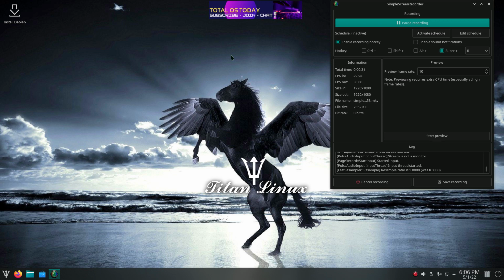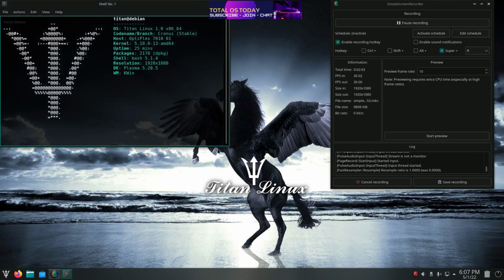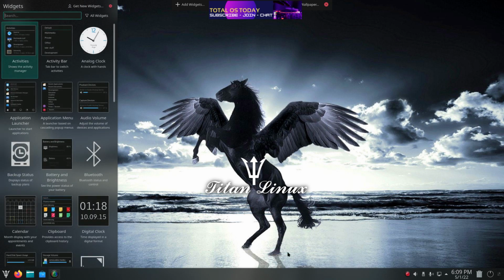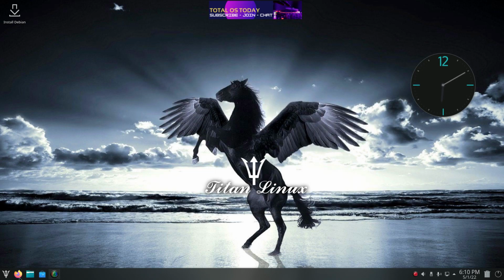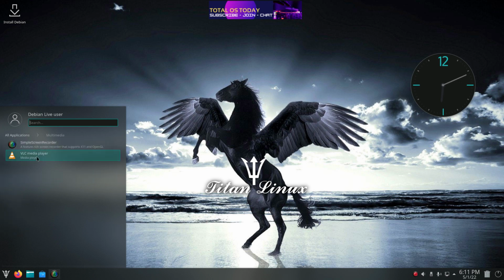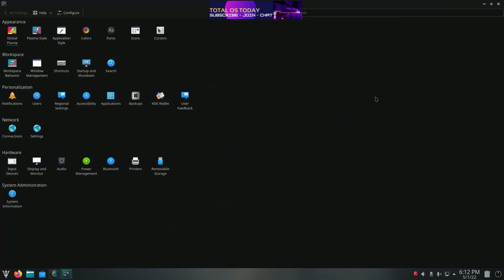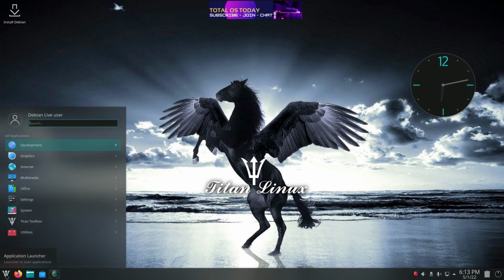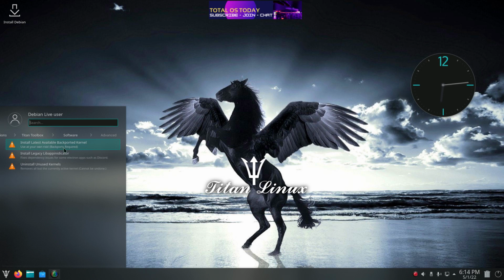NEW Titan Linux. Fantastic! Fast!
By request. I like it.
TOTAL OS TODAY is total technology for beginners and beyond. Join our friendly community and connect with other friends around the globe.
📚 Reading Burn Notice on Fire Tab 8
📲 Fire Tab 8
💽 External drives (backup and backup again)
🎵Listening to "Soul Searchin" on Anker Bluetooth